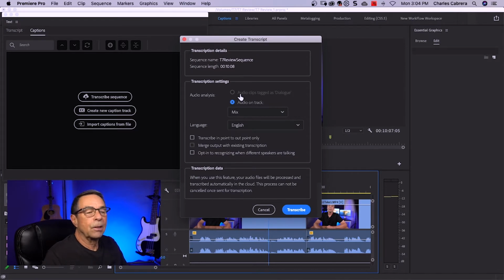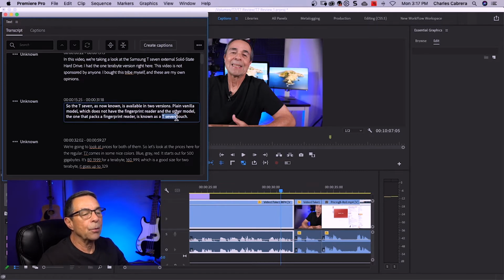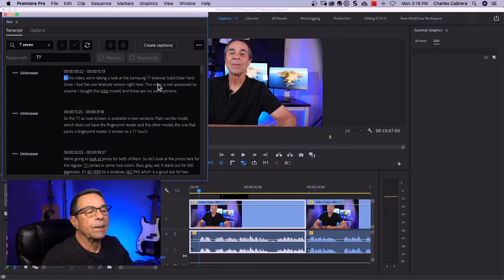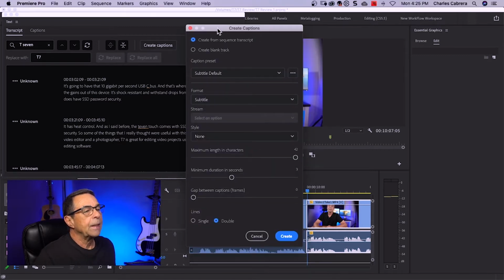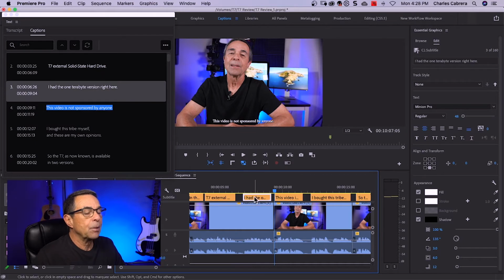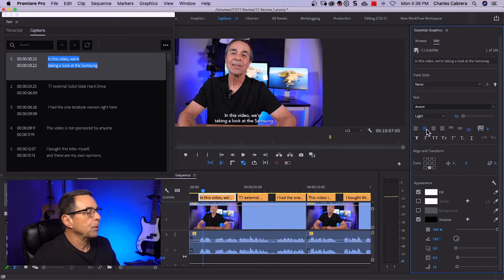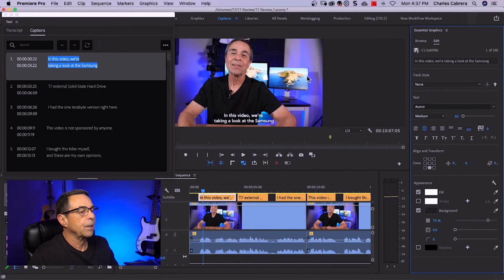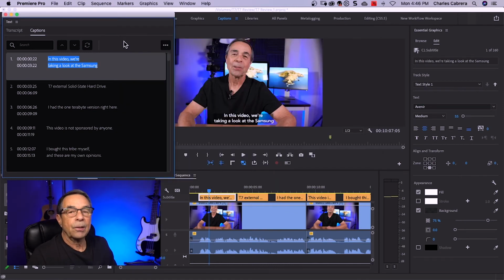How to Add Captions in Premiere Pro 2021 - New Speech to Text Auto Transcription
Add Captions in Premiere Pro 2021. The New Speech to Text Auto Transcription feature makes it incredibly easy to add captions to your videos. Export your SRT files to upload to YouTube. Burn your captions into your video to use on Instagram.

CHAPTERS:
00:00 Introduction
00:13 The Captions Workspace
00:45 Creating a New Captions Track
01:13 Creating a New Captions Segment
01:43 Editing Captions Segment like Video
02:07 How to use the New Auto Transcription Feature
03:16 How to Edit, Search, replace, split & merge options in the Text Panel
04:43 How to Create Captions from your Transcript
05:45 How to Edit your Captions
06:23 Stylizing your Captions with the Essential Graphics Panel
07:29 Creating a reusable Track Style for captions
08:13 How to Export Track Styles
08:27 How to Export a standalone SRT file or Text File from your Captions
08:46 How to Import an SRT file into your project
09:22 How to import a Track Style File.
09:45 How to Export Video with Embedded Captions or an SRT Sidecar File

1️⃣  Godox UL150 LED Video Light

2️⃣  Godox RC-A5 Remote Control

3️⃣  LAOFAS D120B 120CM 47.2 Inch Softbox